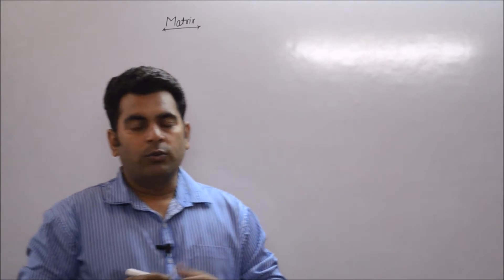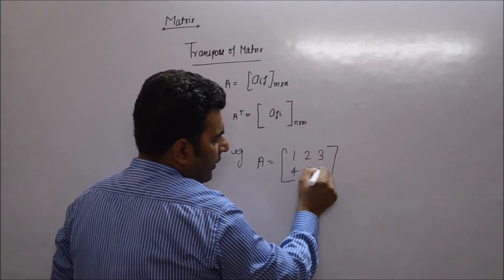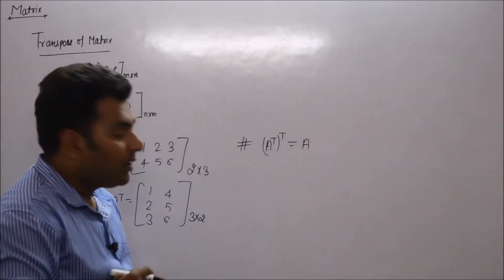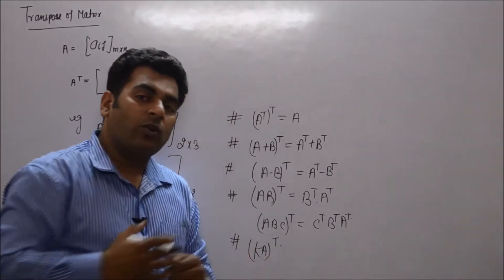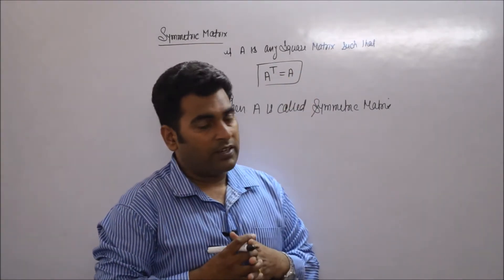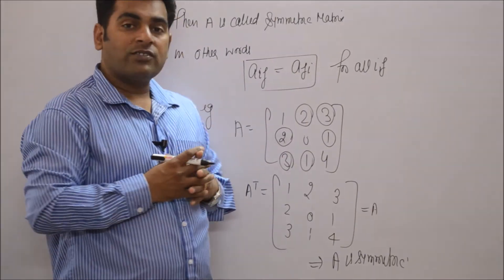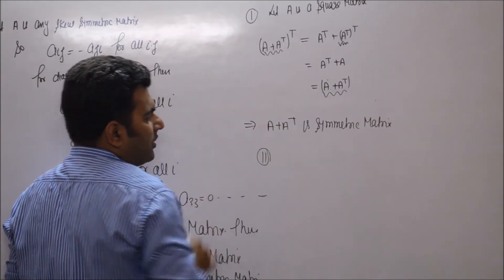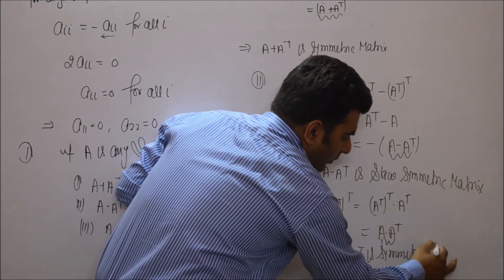Matrices Part - 4 I CLASS XII I CBSE I ISC I Transpose, Symmetric, Skew Symmetric Matrices I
Hello everyone !
We are back with another video lecture on the topic 'Matrices' for Class XII (CBSE/ISC). We at DTC have highly qualified teachers for all subjects (of Science) and through the medium of online communication we'd like to spread thorough videos of Mathematics of different classes and competition levels.